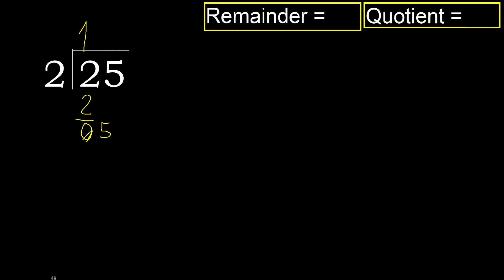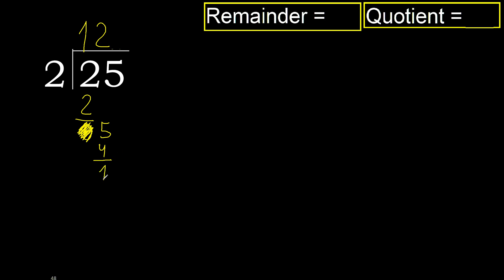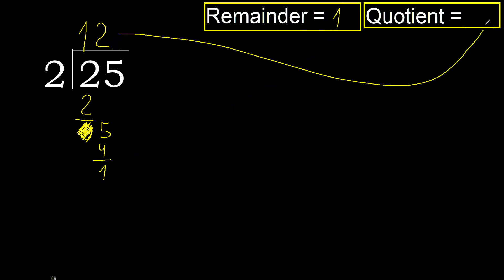Divide 25 by 2 . remainder , quotient . Division with 1 Digit Divisors . Long Division . How to do